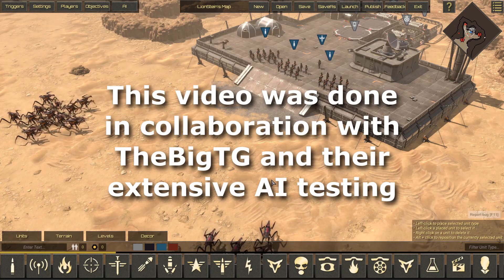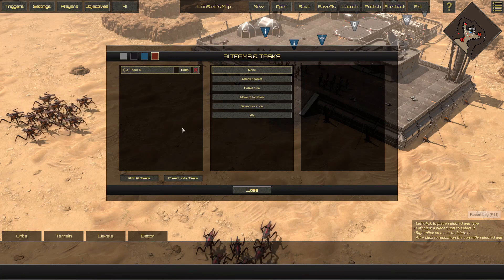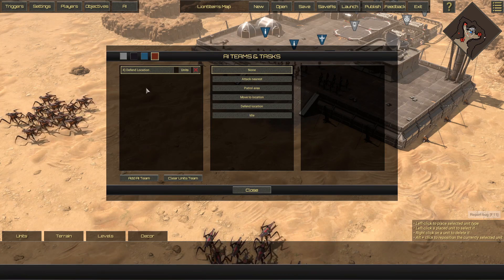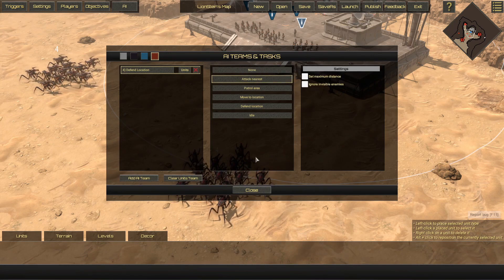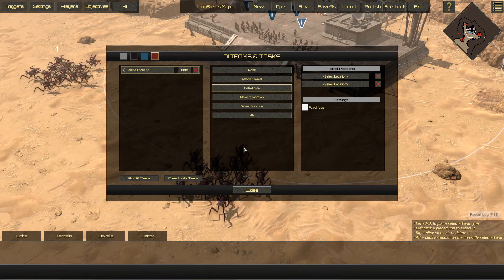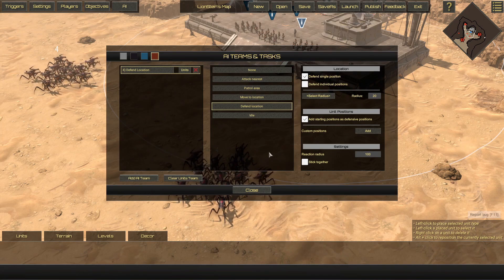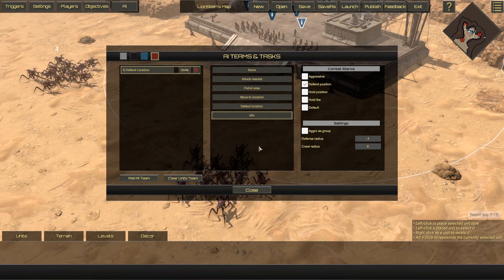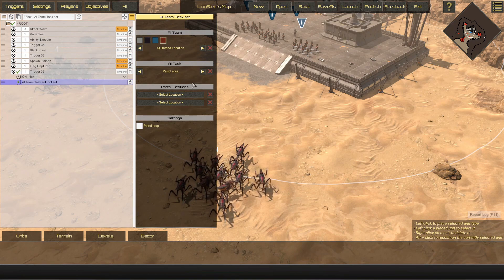Starship Troopers: Terran Command - AI & How to Set It Up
Today's video will be showing how to setup AI in the editor!

Made in collaboration with @TheBigTG who delved deep into understanding the AI system to make this video possible.